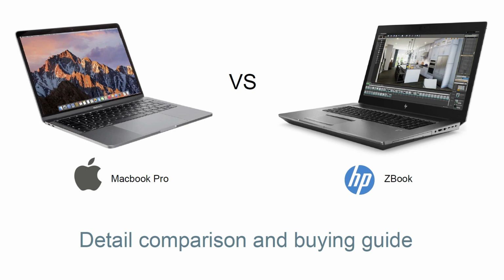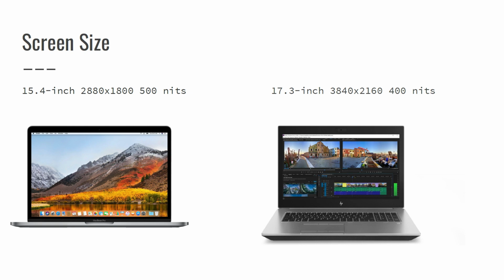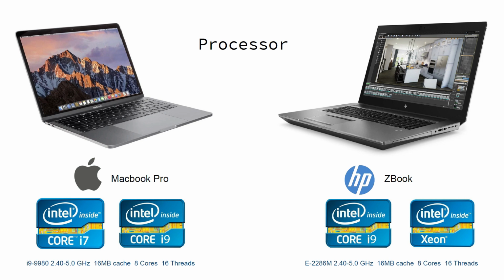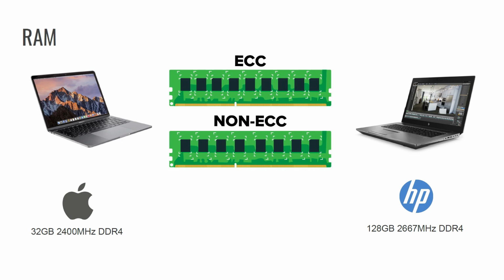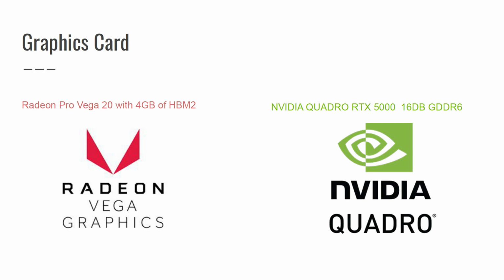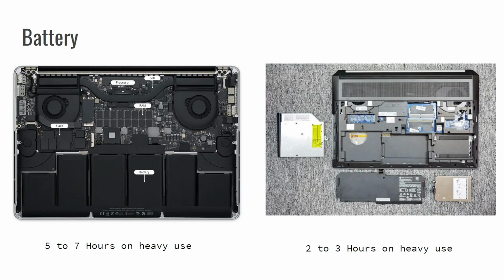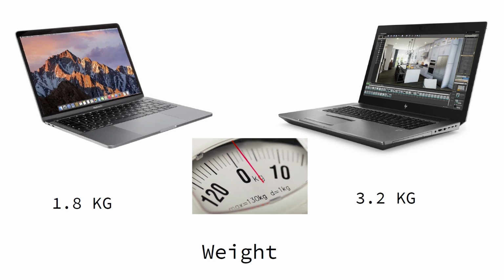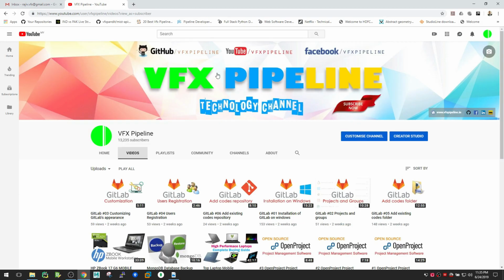Macbook Pro 15 (2019) vs HP Zbook 17 G6 - Hardware comparison